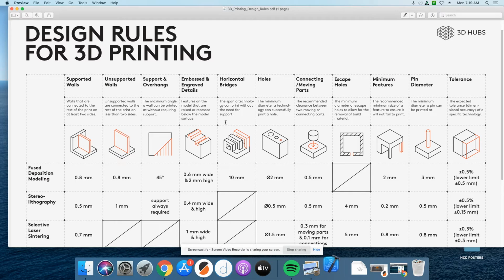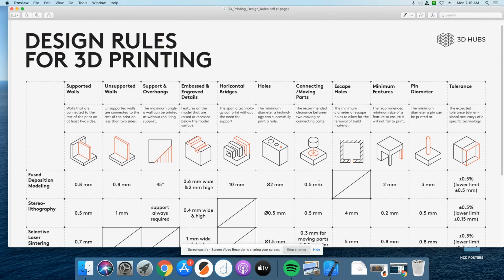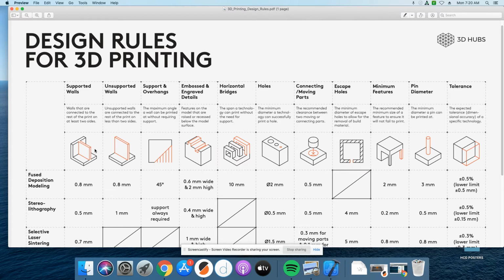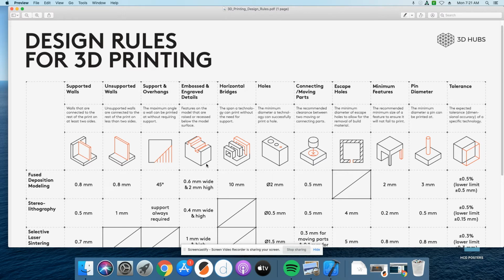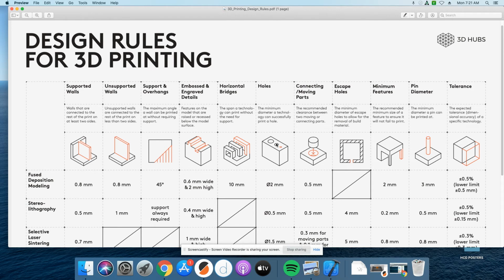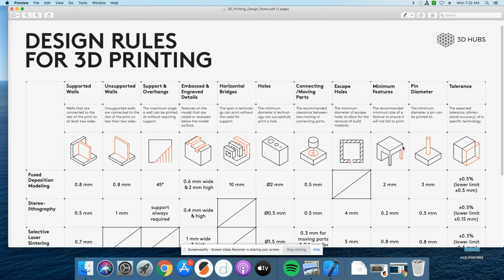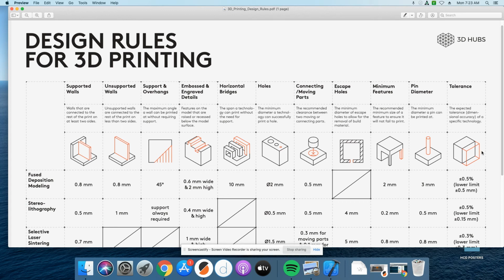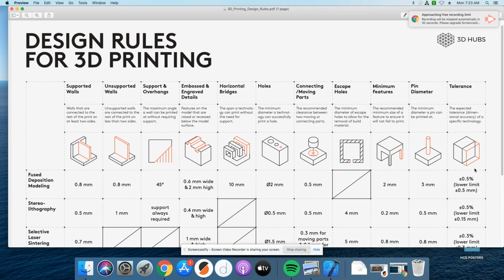Design Rules for 3D Printing Part 1